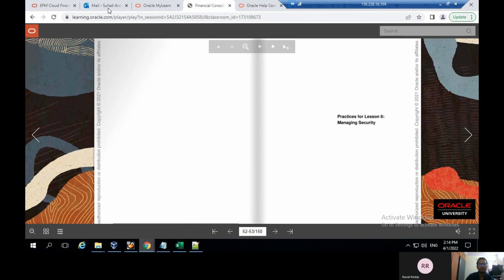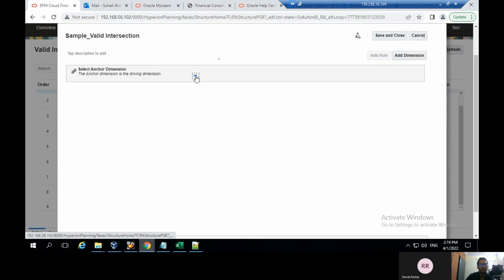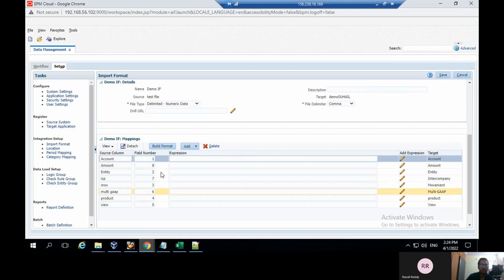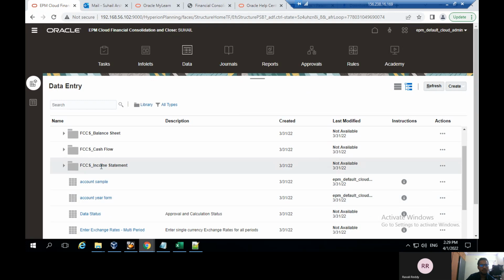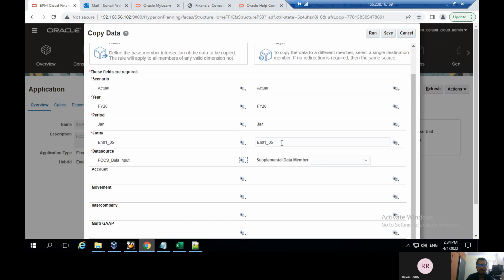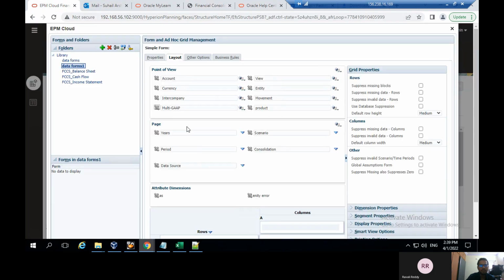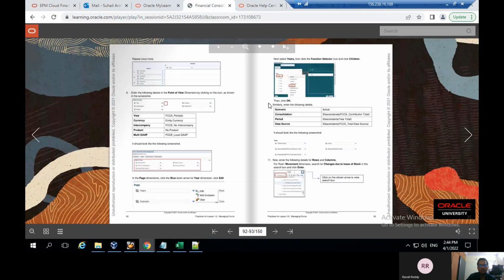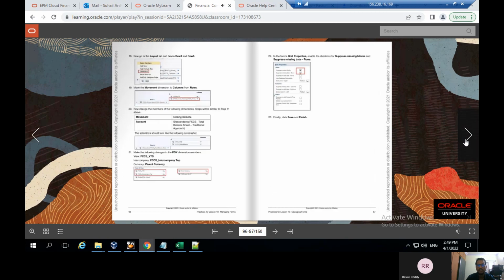ACTIVITY GUIDE TOPIC2 FCCS Suhail